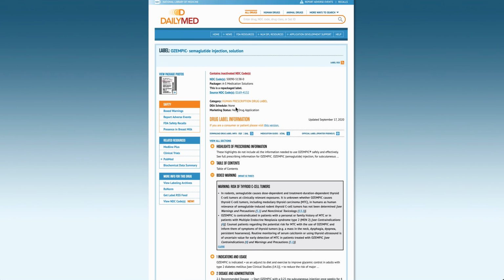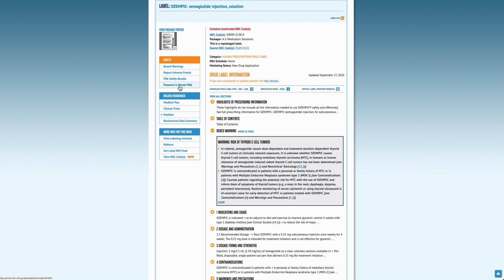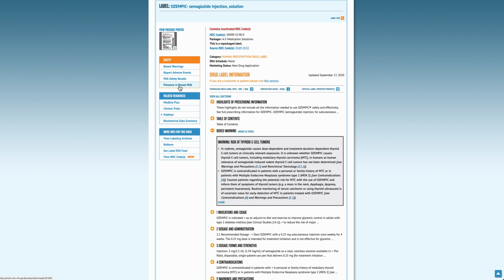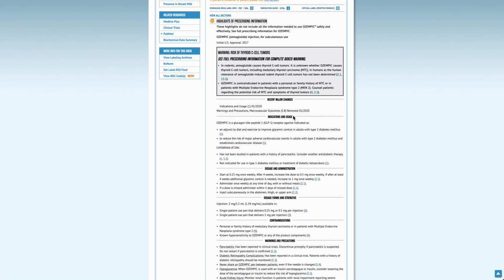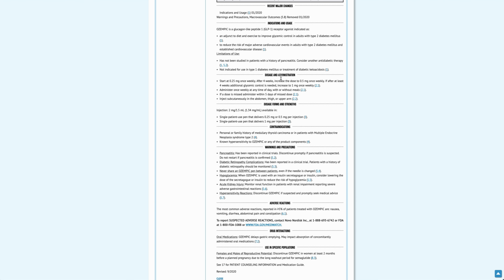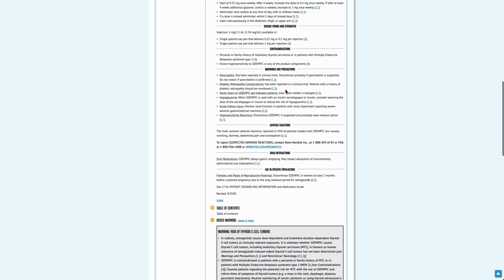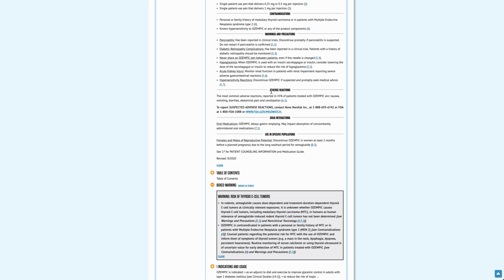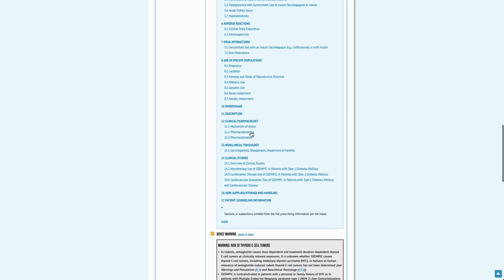DailyMed - Example of Ozempic label. Peivand Pirouzi, Ph.D.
You can consult the list of available corporate-level certificate courses If you are a student enrolled in an institution, please subscribe at the College website using your academic email address and after selecting/ordering your courses, use the coupon code " Canada" on the top of the checkout page for obtaining up to 90% discount for your certificate courses. No discount is offered to internship courses. This promotion is granted by Crown College of Canada Corporation for students Alumi only.